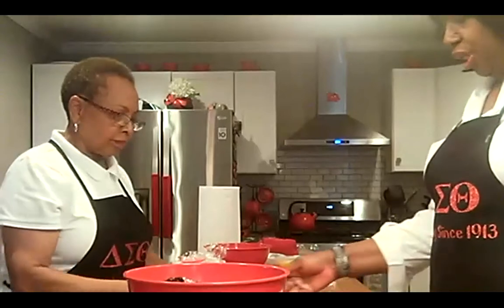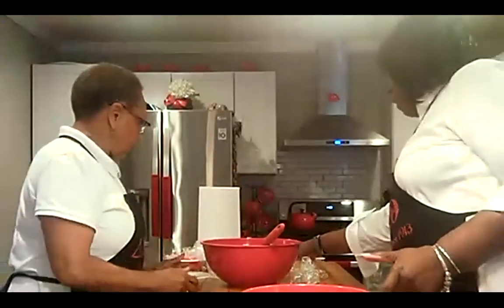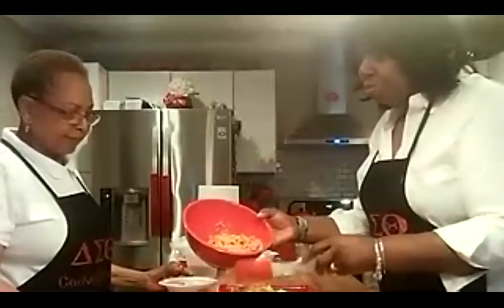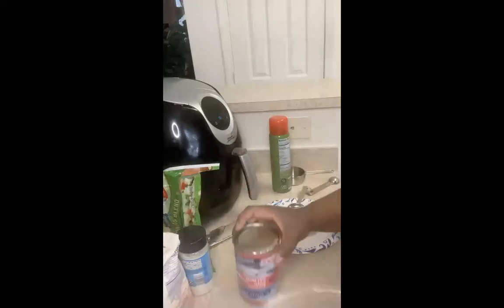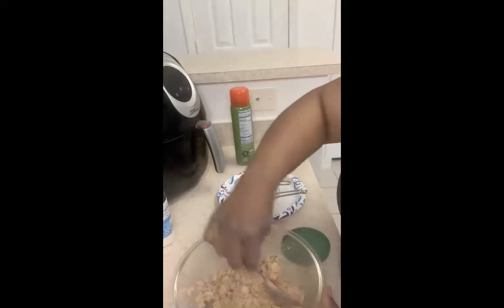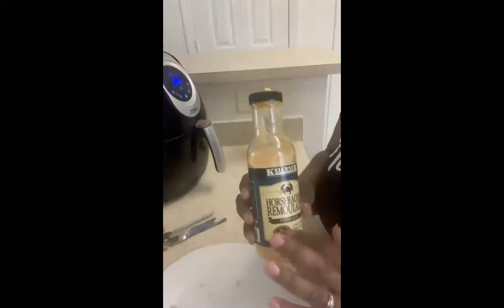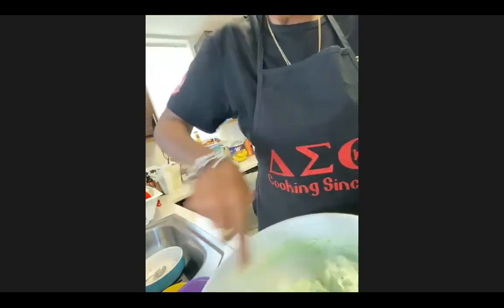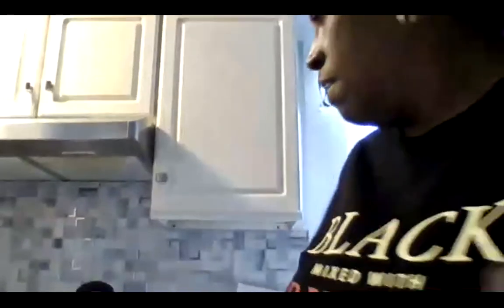TAC Healthy Cooking